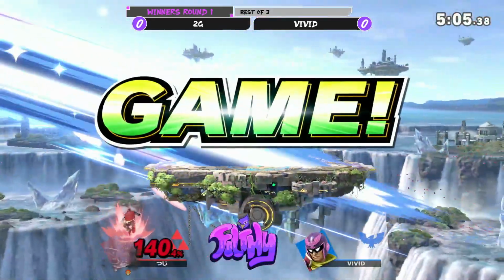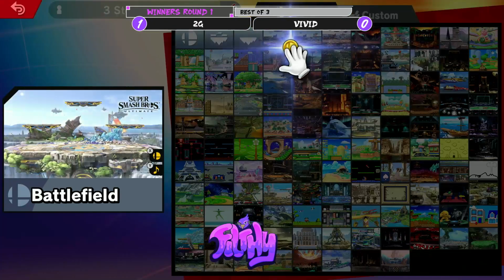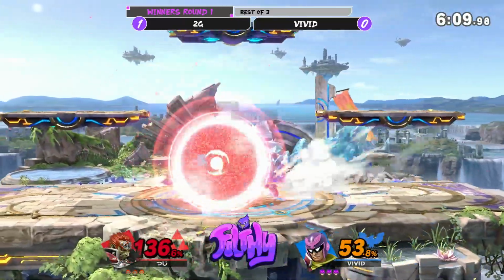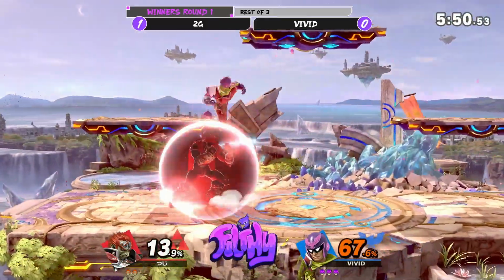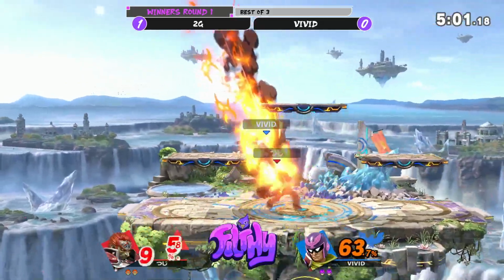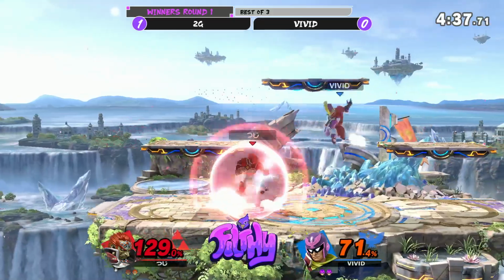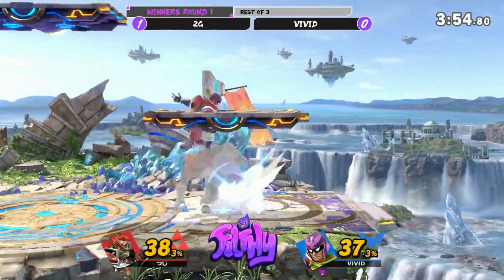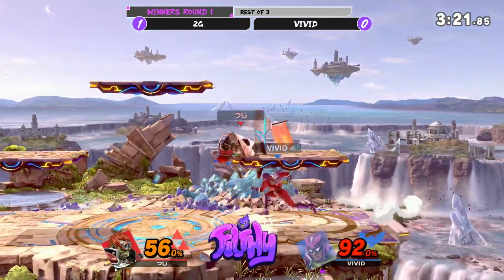FILTHY9: 2G vs Vivid (Winners Round 1)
FILTHY is a Monthly Super Smash Bros. Ultimate tournament in Queensland.